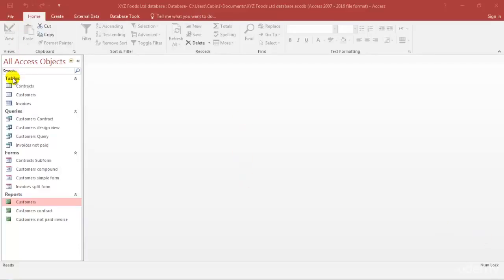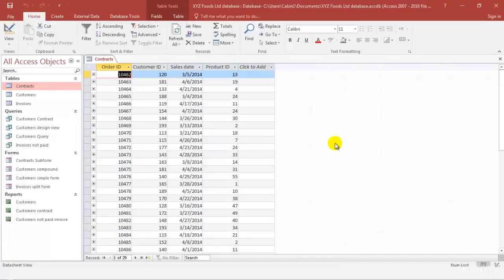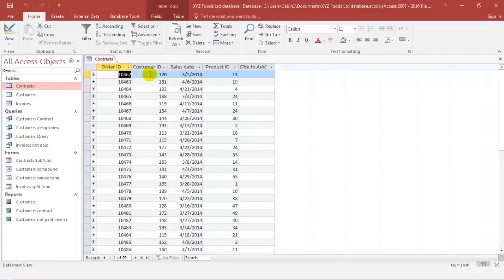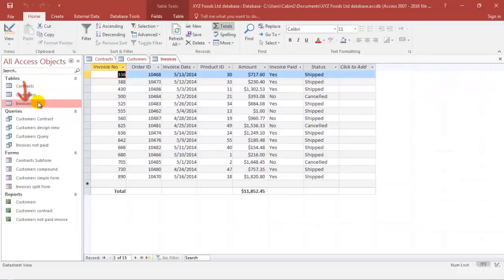Microsoft Access 2016 Tutorial Planning and designing your database